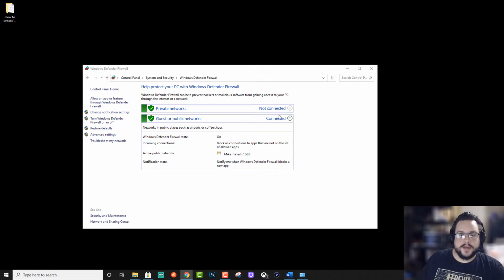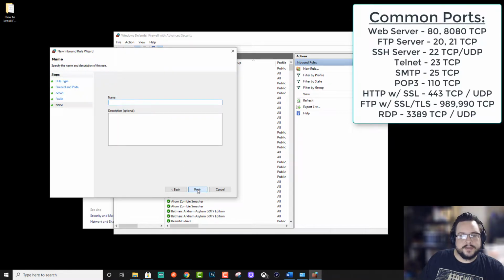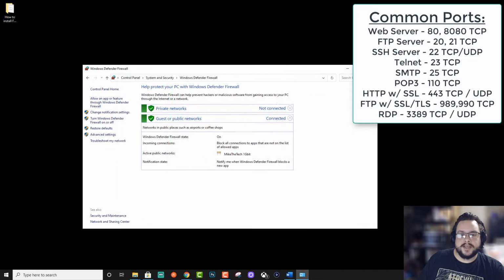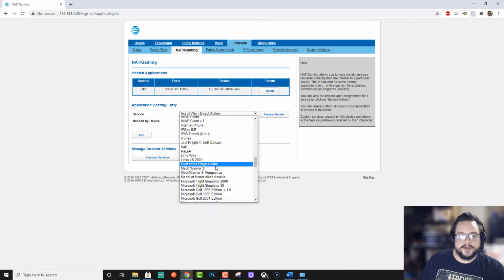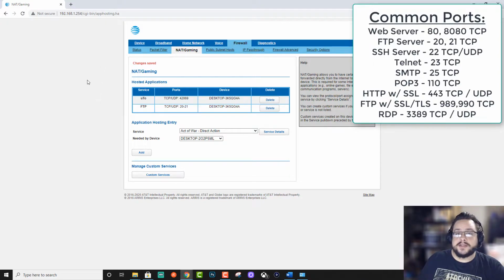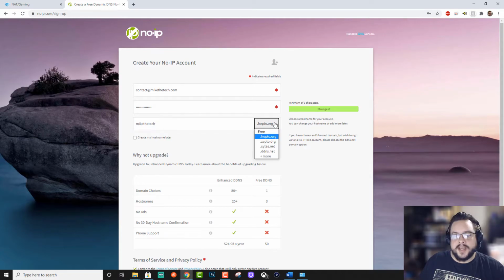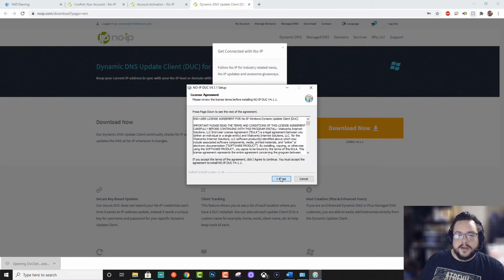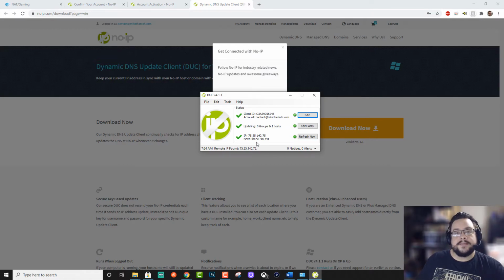Allowing remote Web Server or FTP access in Windows 10 (2020)